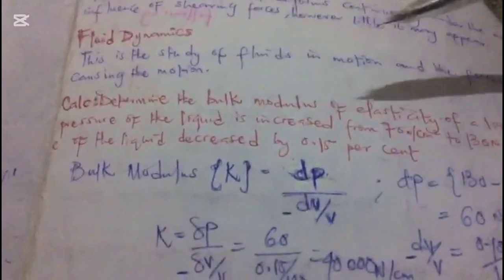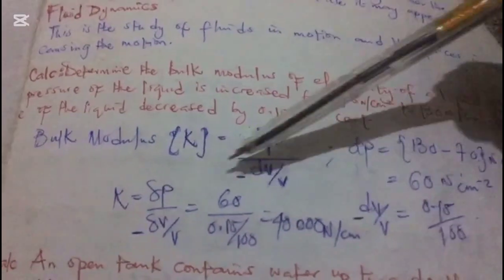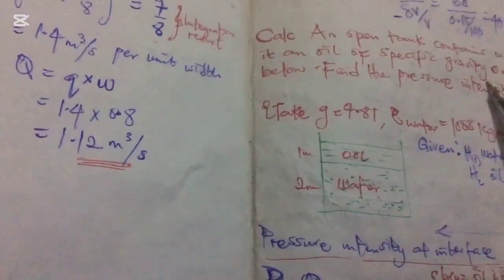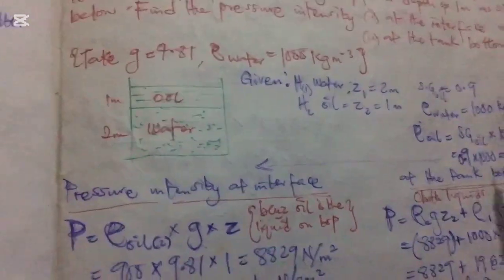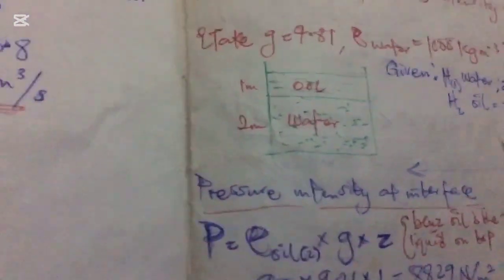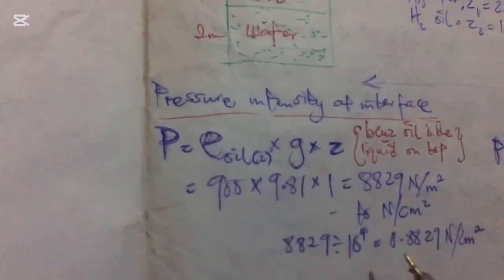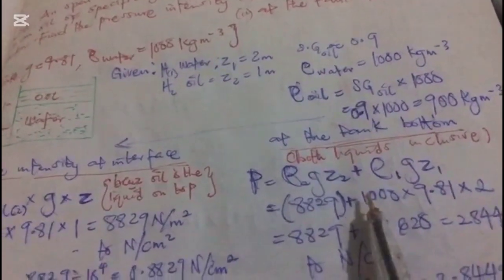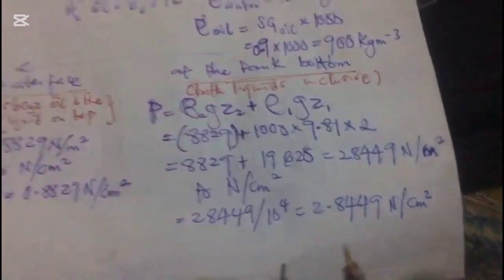Bulk modulus and pressure intensity.